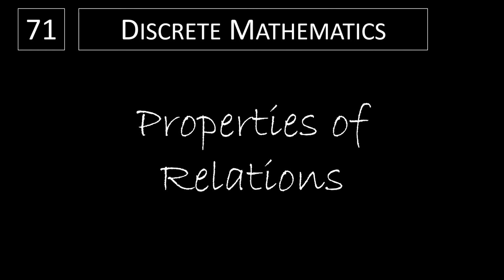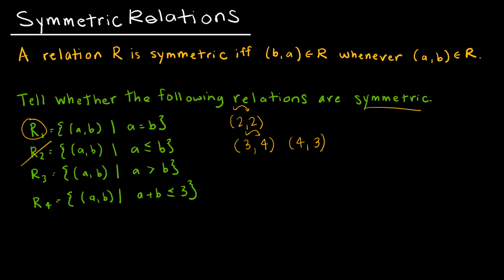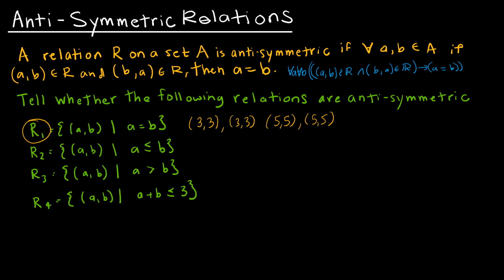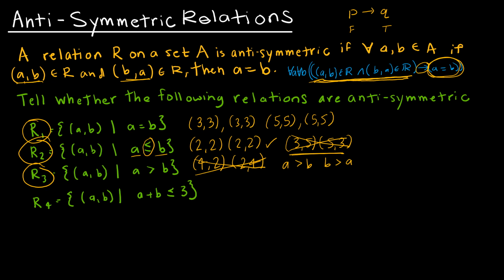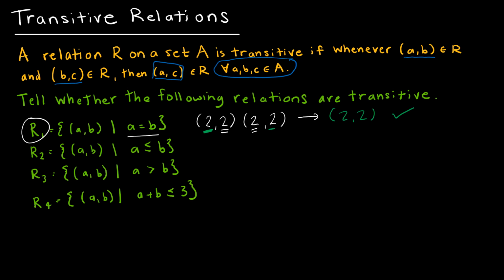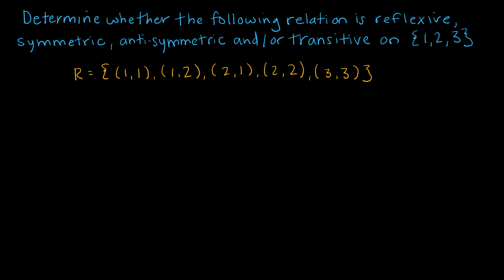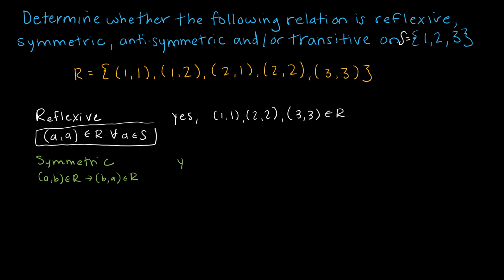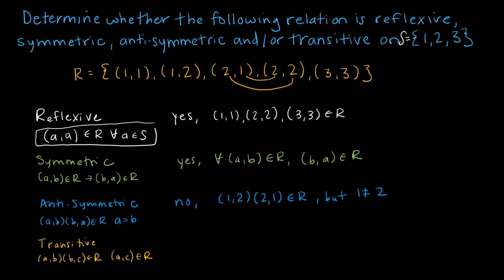Properties of Relations (9.1.2)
Discrete Mathematics — Properties of Relations

Exploring the properties of relations including reflexive, symmetric, anti-symmetric and transitive properties.

Video Chapters:
Introduction 0:00
Reflexive Relations 0:07
Symmetric Relations 1:56
Anti-Symmetric Relations 4:11
Transitive Relations 9:27
Relation Properties Practice 14:55
Up Next 21:35